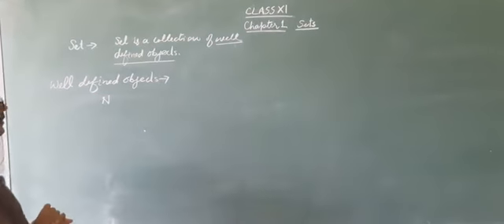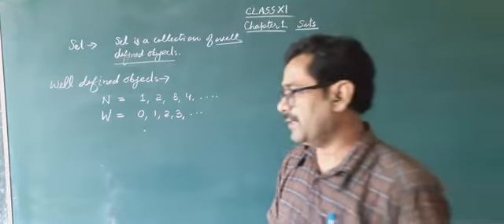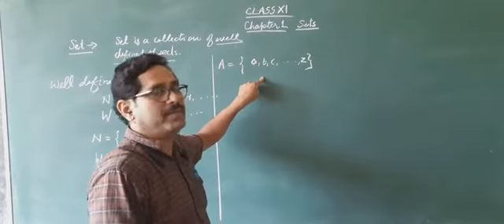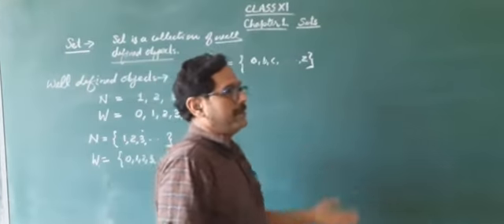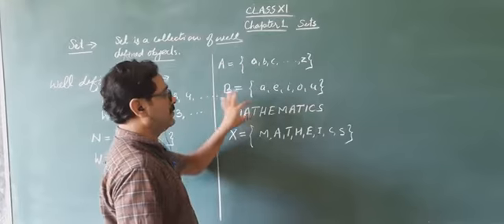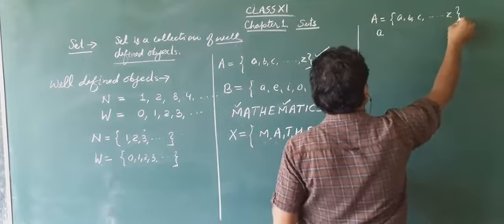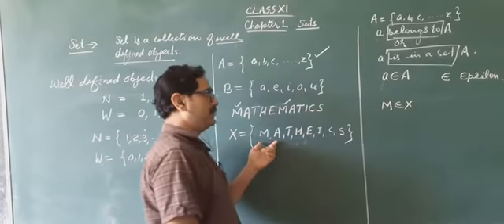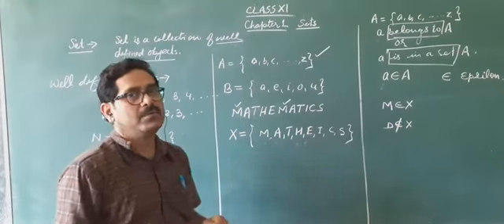Class 11 Maths